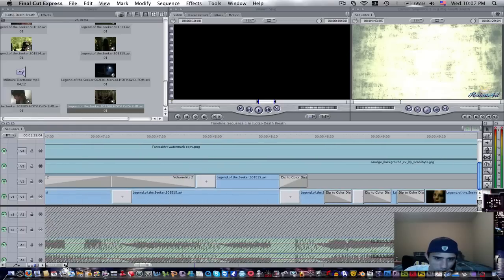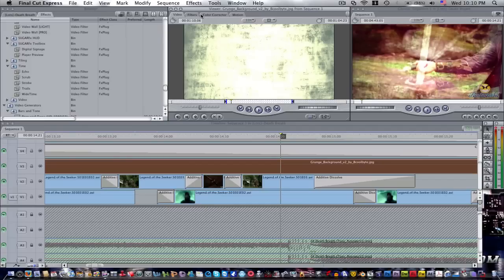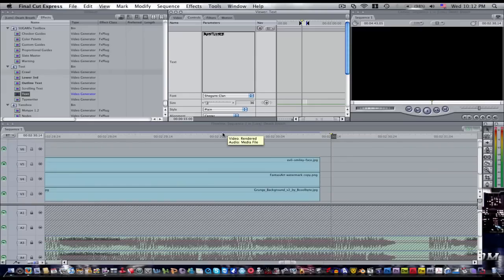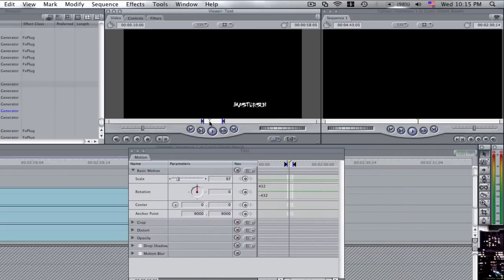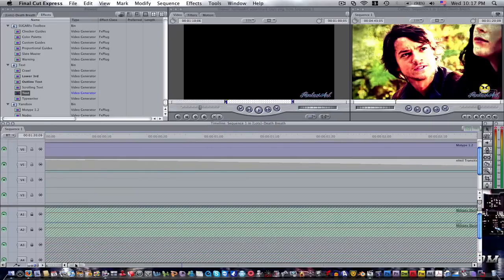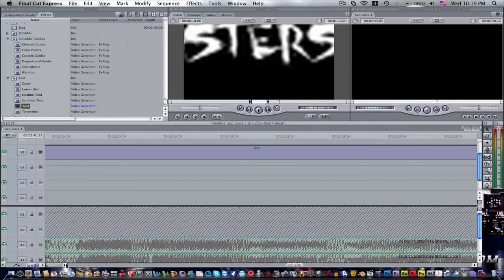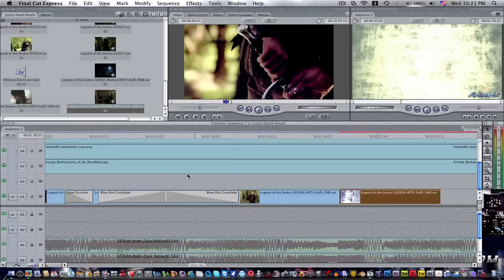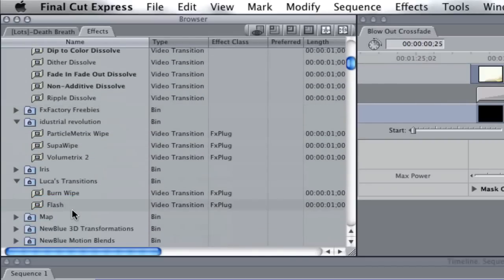Final Cut Tutorial: Editing for Beginners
here is my 22 minute beginners tutorial on editing in final cut and the basics some I covered in my first three final cut tutorials but in this tutorial I went into more detail of what I covered in my first three tutorials in final cut. All songs in the video were created by me you can download them on my myspace music channel.

Songs created by me
first song is called- Cognitive Dissonance
second song is called- Trance Taboo
Third song is my remix version of the Terminator 2: Theme song
The last song is my remix to transformers scorponok mixed with New Divide